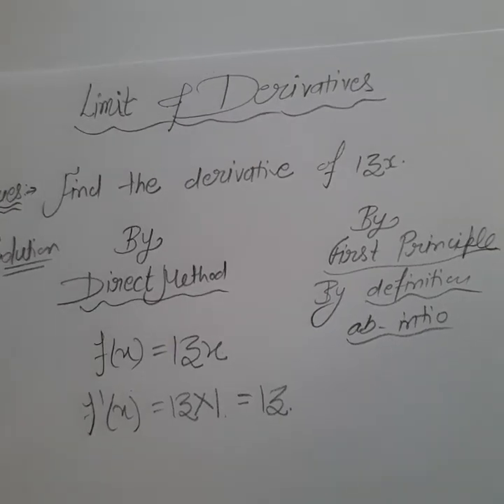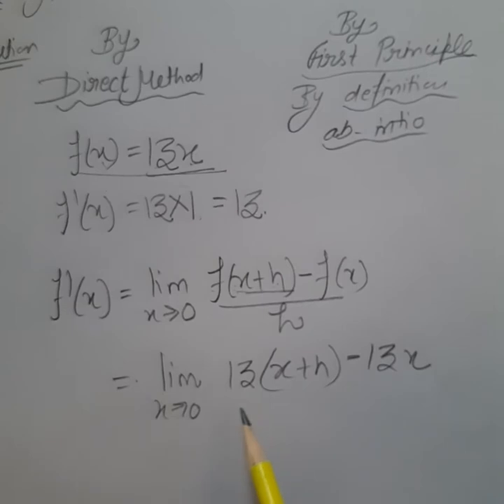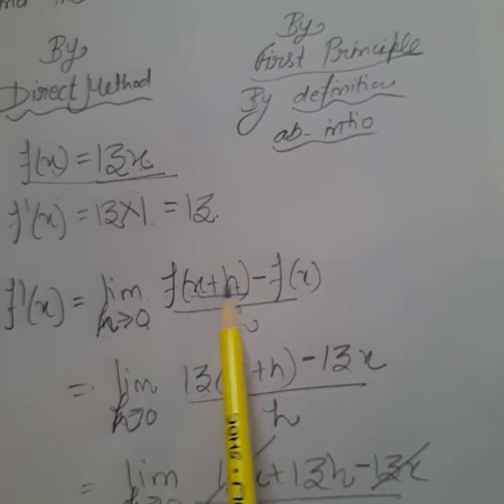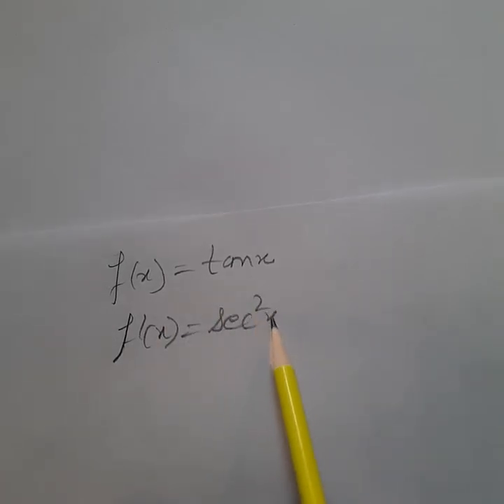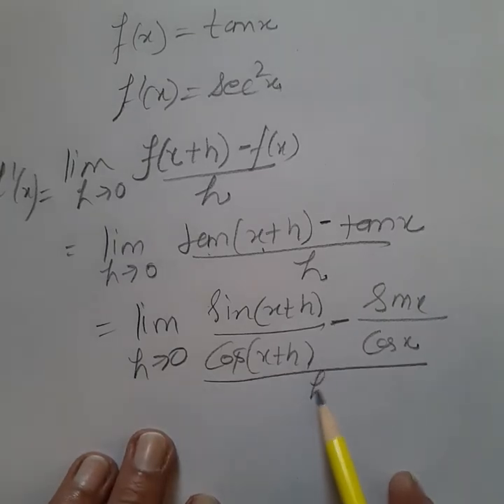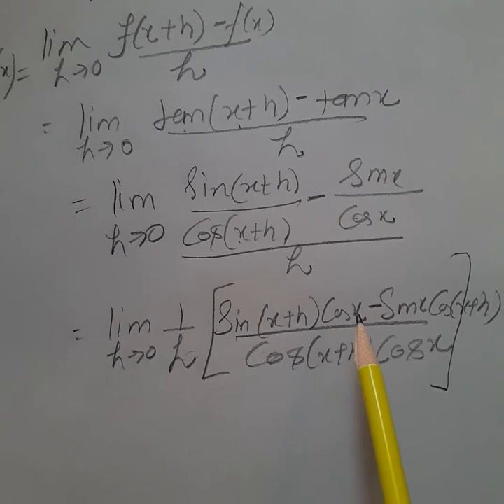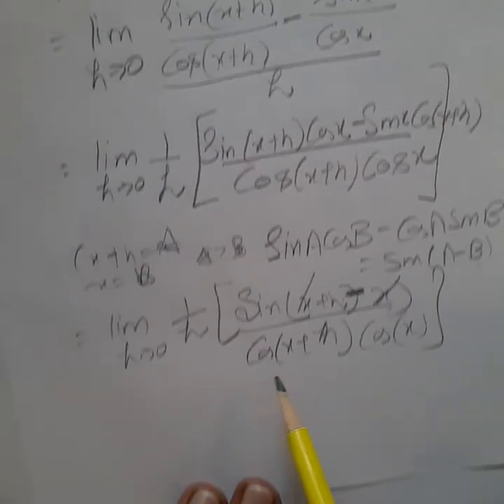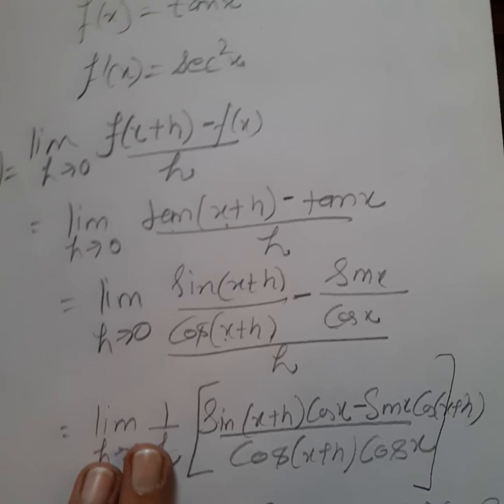FIRST PRINCIPLE OF DERIVATIVES BY PARNEET PANNU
This video contain first PRINCIPLE of Derivatives.